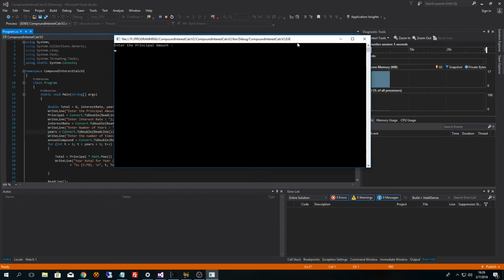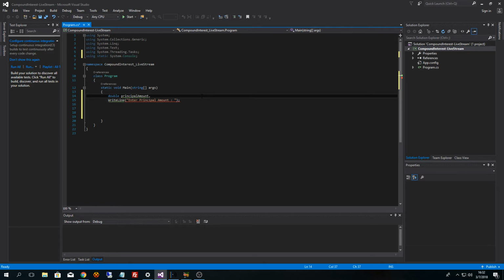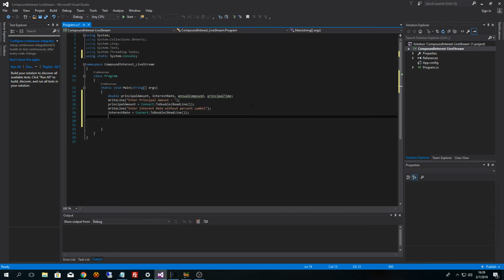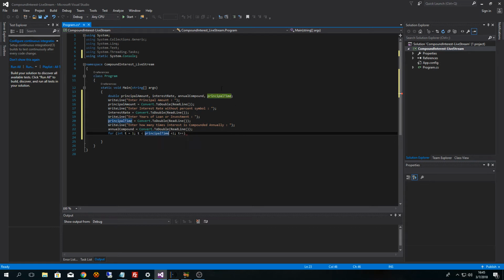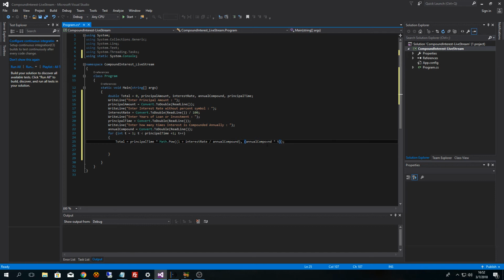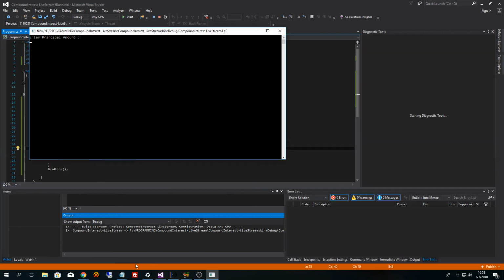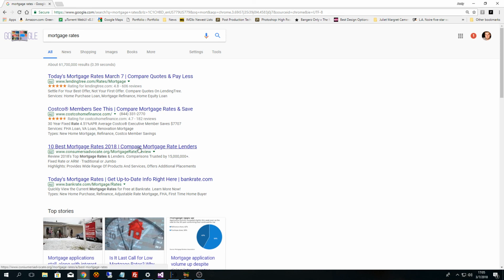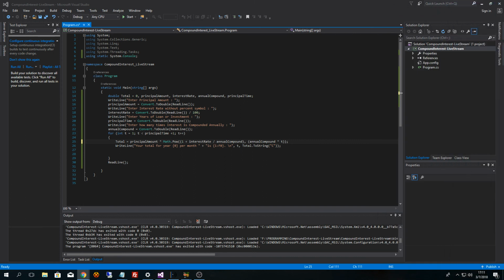Compound Interest Calculator (The Right Way)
Here's a quick and easy way to write a console program in C# that will calculate compound interest for any loans or investments you may have.